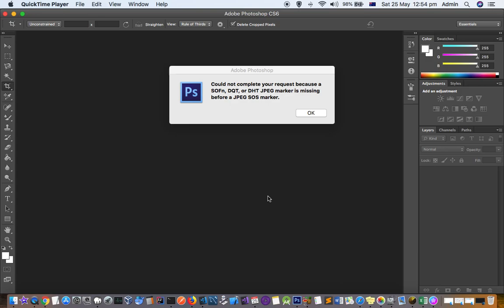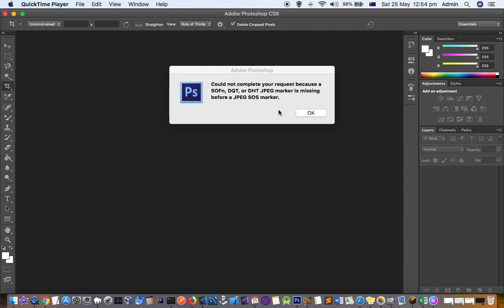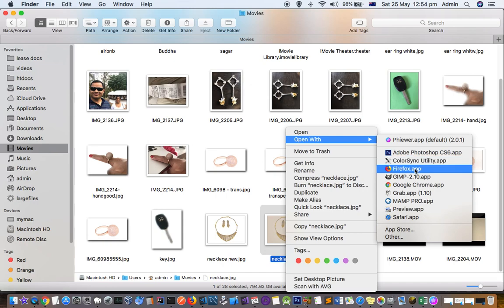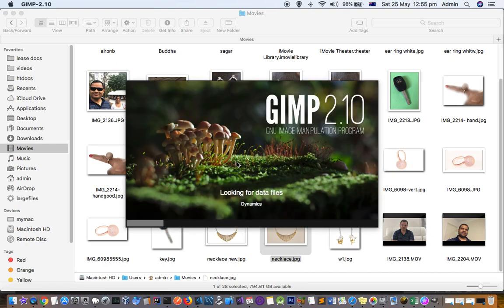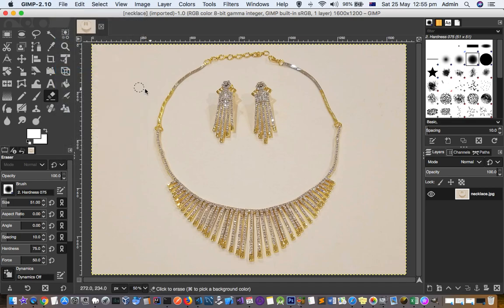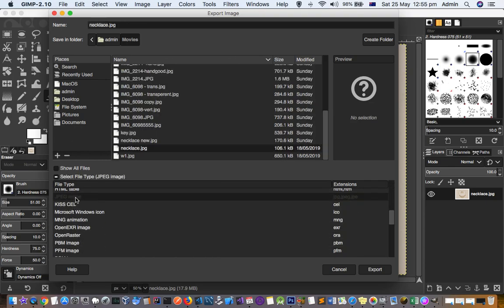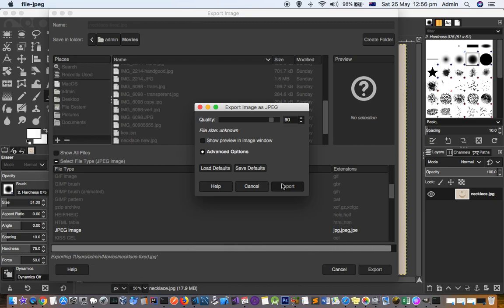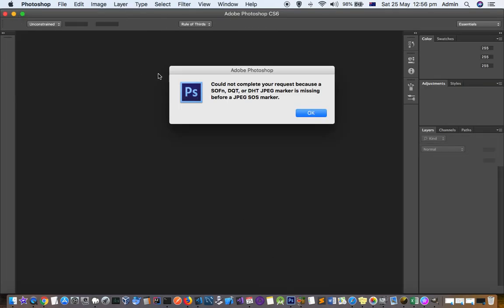DHT JPEG marker is missing before JPEG SOS marker | Photoshop PS CS6 issue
To fix this issue, you need to open the image in other image editing software like GIMP and then export it as JPG file. Then you can open that image in Photoshop easily.

My Gear